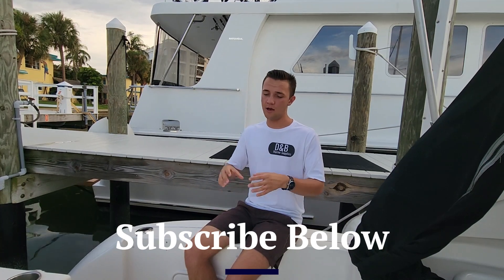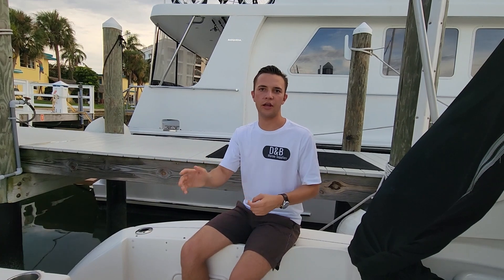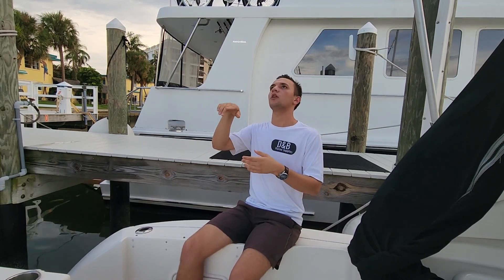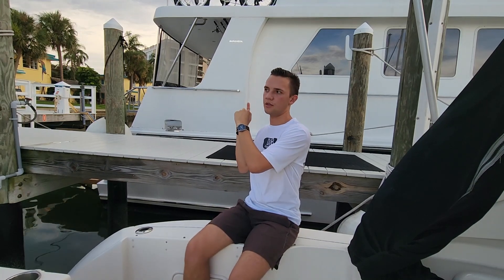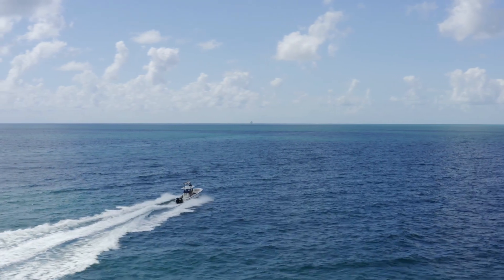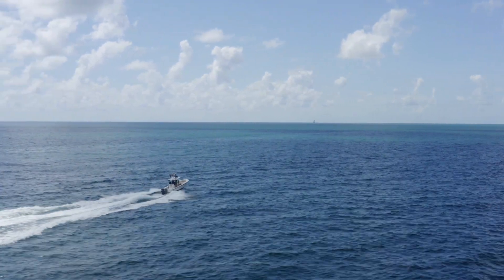FLIR VS SIONYX NIGHTWAVE | Which is Better? Pros & Cons Comparison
Which Marine night vision camera is better? Flir thermal cameras or Sionyx Nightwave ultra low light camera? Find out the pros and cons of each in comparison so each other and which is the best choice to put on your vessel. We go over thermal vs ultra low light tech, situations, mount features and benefits, image type, and more!